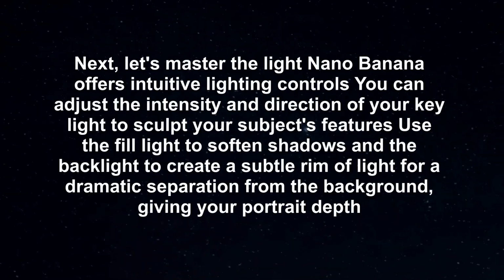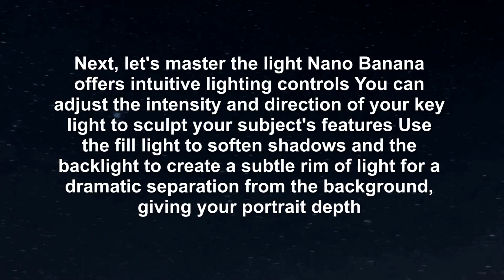How to Use Nano Banana Making Portrait - Julia'sTutorials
How to Use Nano Banana Making Portrait: Learn the specific techniques and features within Nano Banana to create stunning portraits, enhancing details, adjusting lighting, and applying artistic effects for professional-quality results that capture the essence of your subjects.

00:00 Intro.
00:08 Crafting a Compelling Prompt
00:36 Refining Your Portrait: Detail Enhancement
01:05 Mastering the Light
01:42 Unleashing Artistic Flair